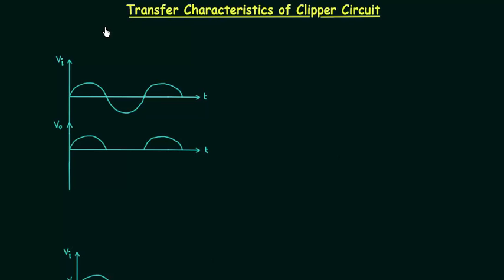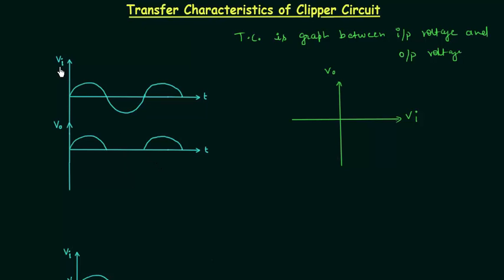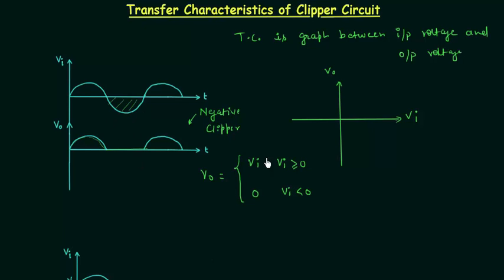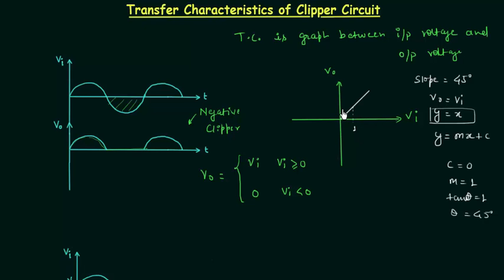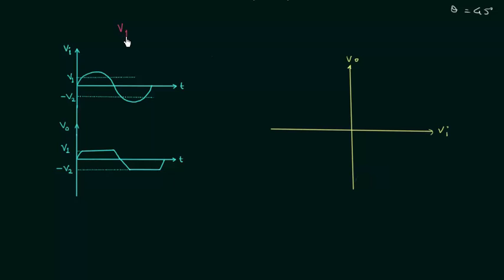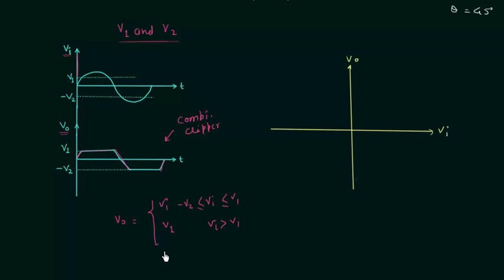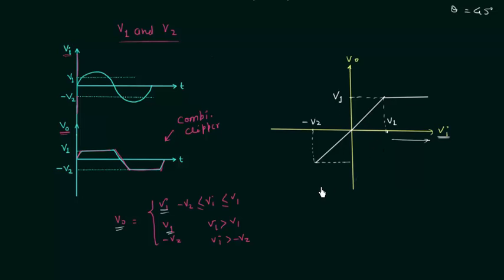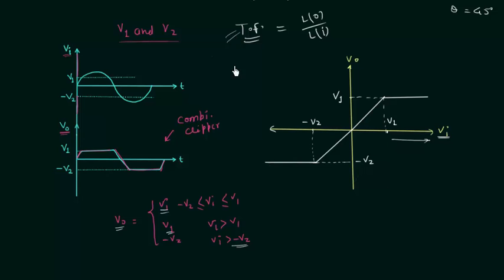Transfer Characteristics of Clipper Circuit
Analog Electronics: Transfer Characteristics of Clipper Circuit
Topics discussed:
1. Transfer characteristics definition.
2. Transfer characteristics of negative clipper.
3. Transfer characteristics of combination clipper.